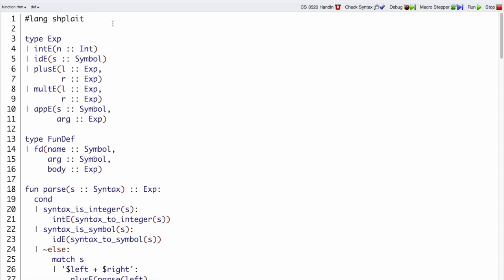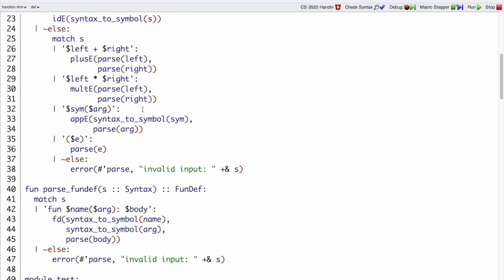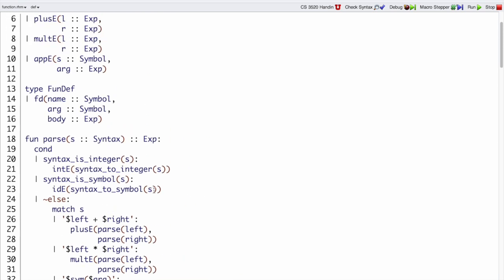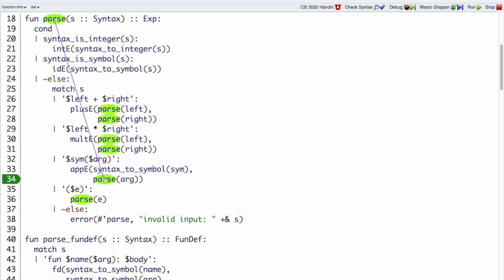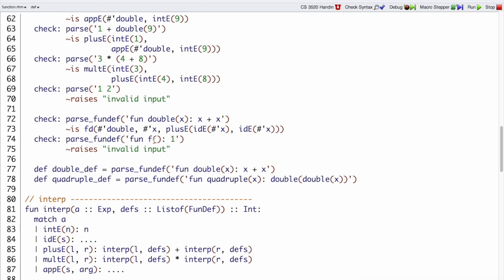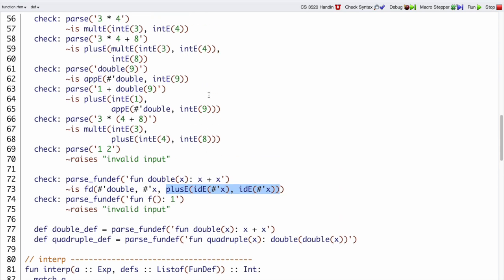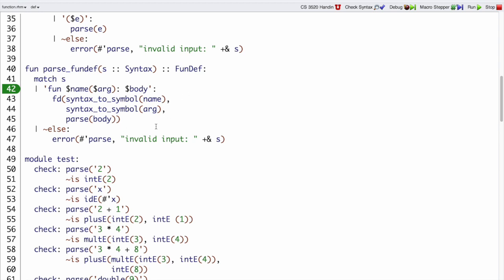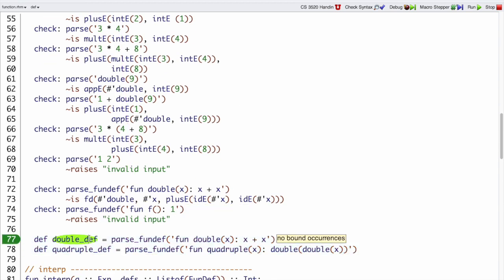Shplait Function 2 - parsing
Parsing function defintions and function calls.